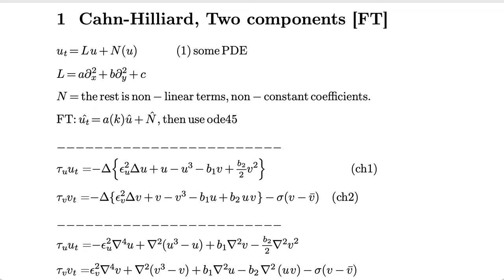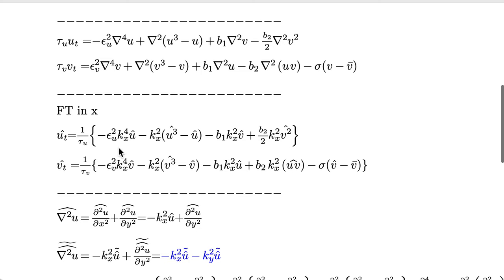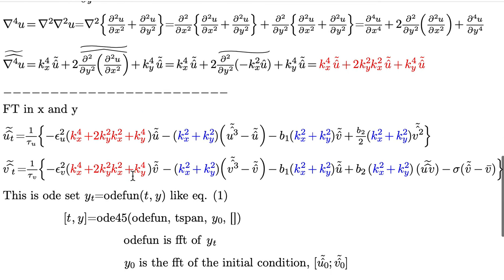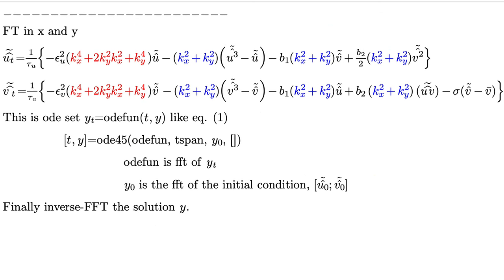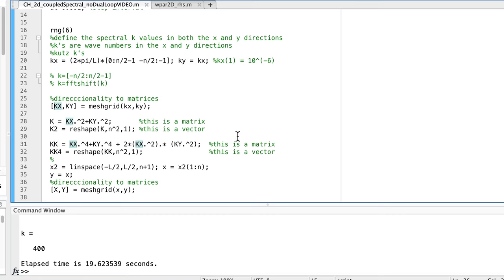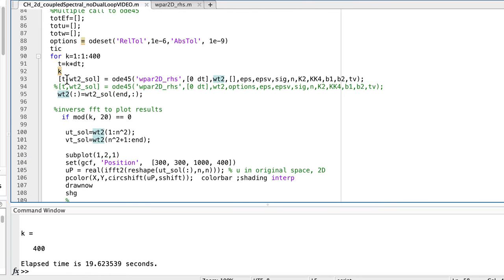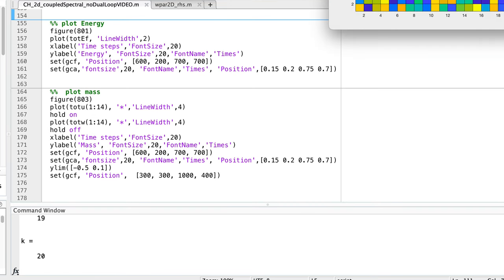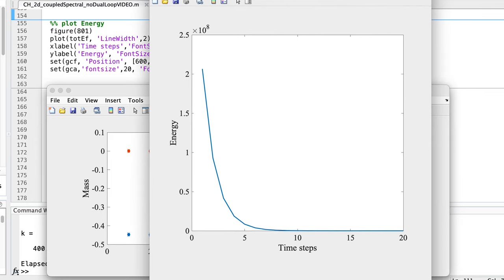Spectral solution of coupled Cahn-Hilliard equations in multiple dimensions (MATLAB)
Fist we compute the FFT in x and y directions and then we write a matlab code to obtain a spectral solution to  coupled Cahn-Hilliard equations in multiple dimensions. The 2D solution is presented, but the 3D is very similar.